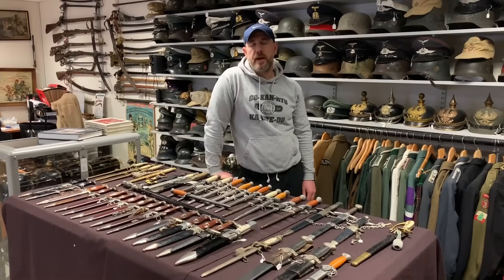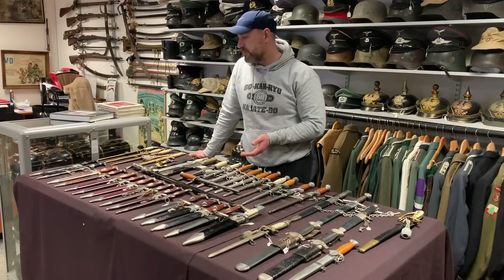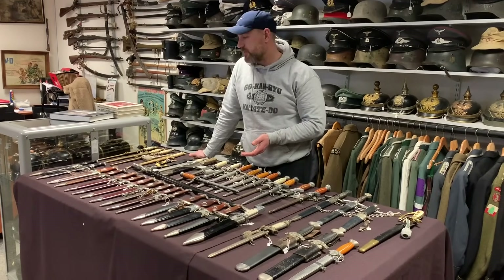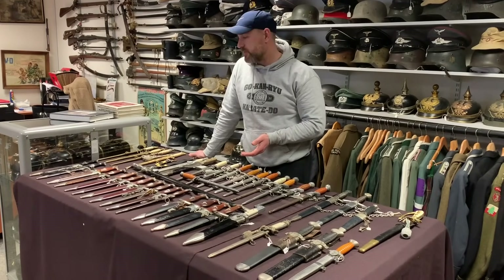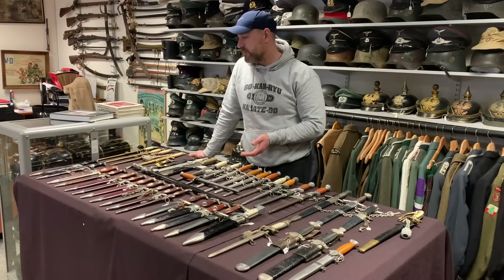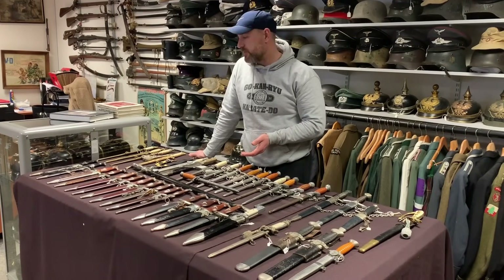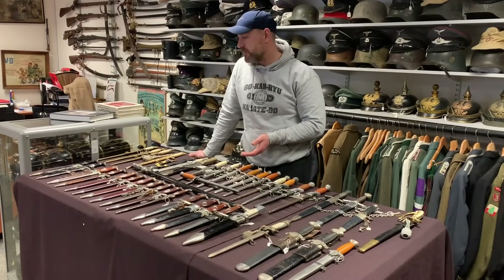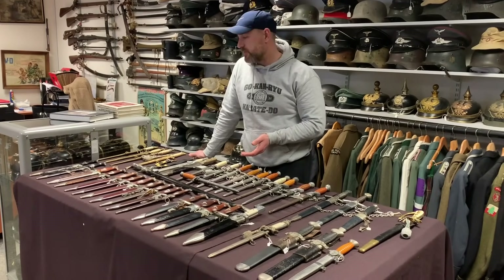GERMAN WWII THIRD REICH DAGGER SELECTION | REGIMENTALS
In todays video we showcase the full current stock at Regimentals militaria and give a beginners tutorial on how to spot the variations of dagger.

REGIMENTALS!